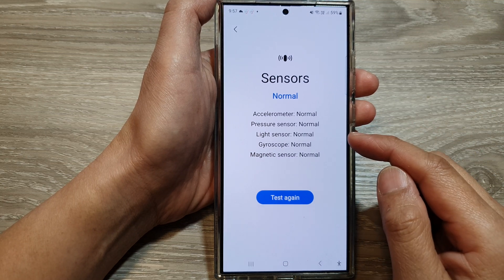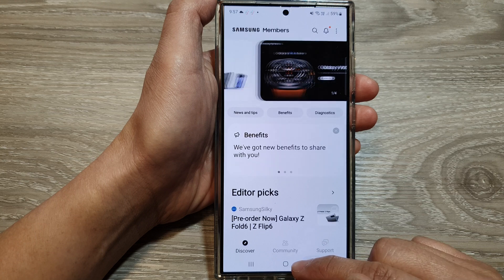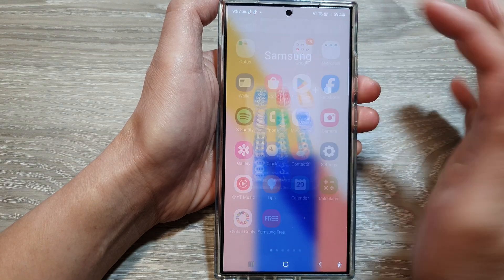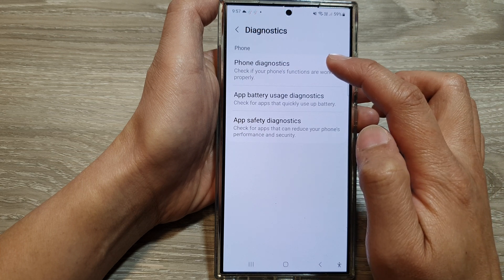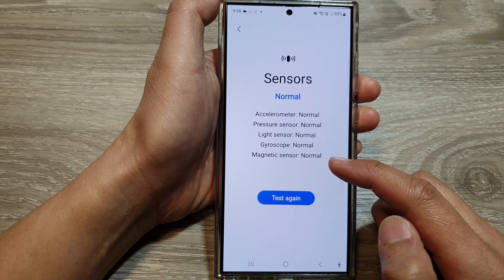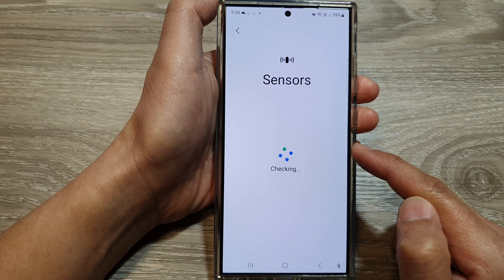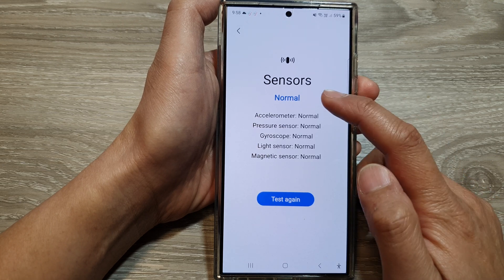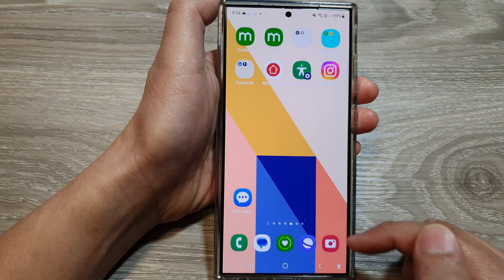💡🧲 Galaxy S24/S24+ Ultra: Secret Diagnostic Menu to Test Light & Magnetic Sensors (Easy!)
In this video, I will show you how to check and test the light and magnetic sensor on the Galaxy S24/S24+/S24 Ultra. Is your Galaxy S24's auto-brightness acting weird or is your compass not pointing north? It might be a sensor issue! This video will guide you in using the secret diagnostic menu, where you can test the functionality of the light and magnetic sensors. I will show you where the menu is and how to access it to run the tests, and interpret the results. Its easy with ITJungles guide.